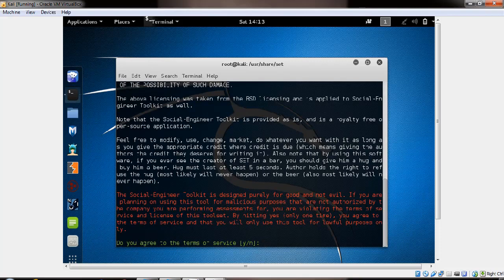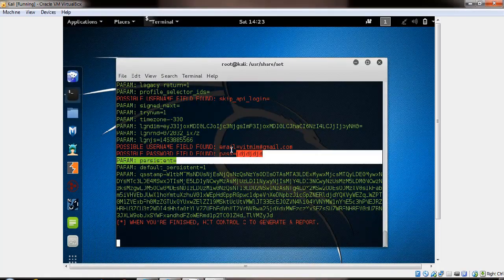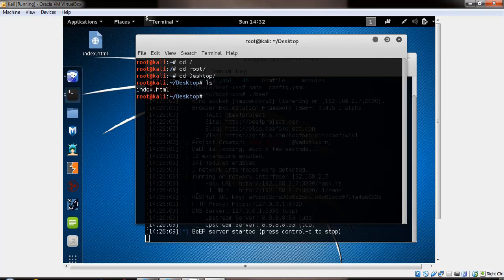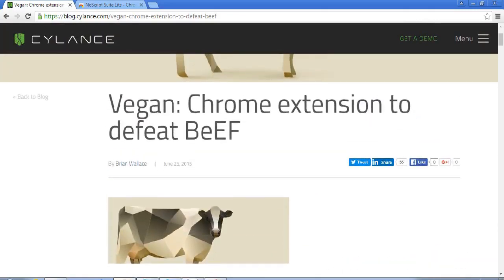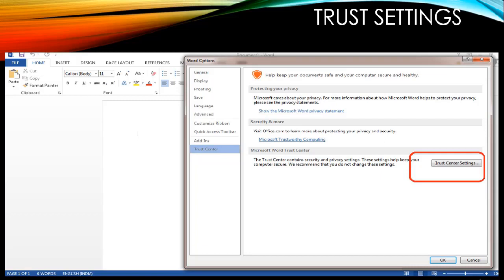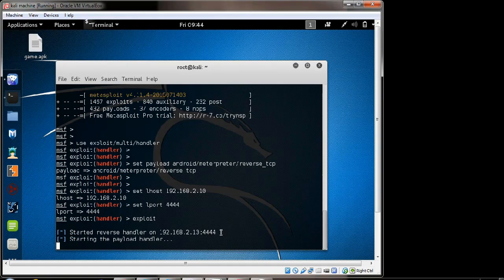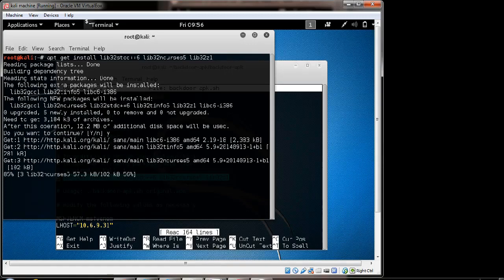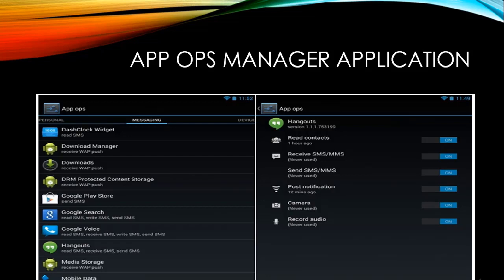Ethical Hacking for Mobile Phones,Facebook& Social Media| 3. start ethical hack &penetration testing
Ethical Hacking for Mobile Phones, Facebook & Social Media!
Complete Guide to systems, phones and Facebook hacking with Kali Linux, using client exploitation techniques.

in this part we talk about :3. Getting started using ethical hacking and penetration testing

00:00    Stealing facebook  credentials via phishing attack
12:32     How to defend against phishing attacks
14:38    User Browser hacking using Beef exploitation framework
31:51    How to defend against browser attacks
34:26    User machine hacking via word and excel documents
44:44    How to defend against macro attacks
48:33    Hacking android phones for fun and profit Part 1
01:03:22   Backdooring android apps for fun and profit Part 2
01:15:22   How to defend against android attacks

Step by step instructions for installation of VirtualBox and creating your virtual environment on Windows
Stealing social networking sites (facebook,twitter) user password via automated phishing attack.
Hacking users browser remotely for key-logging , machine compromise and other attacks.
Hacking user machine via word and excel documents
Hacking victims phone and backdooring android apps for fun and profit

Defending from all the above mentioned attacks
Requirements
Reliable and fast internet connection
Basic understanding of what social engineering attacks are
A touch up on phishing, java drive by , backdoors, keyloggers.
Windows machine with 4-8 GB RAM , Virtualization software
You will get to see screen capture live tutorials showing you everything you need to do to get started with ethical hacking and penetration testing including information about all of the topics below!

Learn the techniques employed by security enthusiasts to break into user's Social media accounts, phones or machines using client side exploitation techniques. We will cover leveraging client side application functionalities or loopholes to achieve the hack and how to defend against such attacks.

You will also understand how to be both creative and careful when crafting your social engineering attacks.

The course covers variety of topics ranging from hacking facebook user accounts using phishing techniques and how to defend against them. It extends to exploiting phones, systems and learning how to defend from such attacks which comprise the client side exploitation domain.

Here is what we will cover:

Phishing (Social network accounts such as Facebook, Twitter, etc.)
Browser attacks
Macro based client side hack
Android Phone hacking
Defend against all client side attacks

Who this course is for:
You can begin this course with no level of knowledge and quickly start learning new skills as an information technology and security expert anywhere in the world!
The course is truly for education and research purpose only
The course is designed to help learners understand the challenges and different mediums through which hacker's target users on the internet
Students who wish to understand the technicalities involved in real world hacking scenarios are best suited
Students who wish to understand how visiting one single link or downloading a PDF file from internet can grant hackers access to their machine
Pro-users in client side exploitation can skip the course. In any case , the course is hands-on and easy to understand and can be understood with some amount of personal research and dedication.